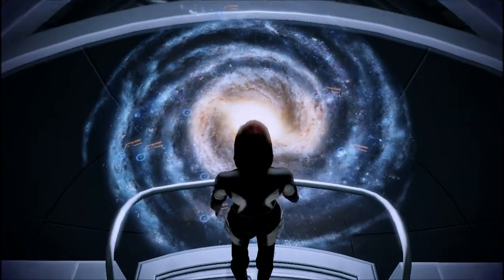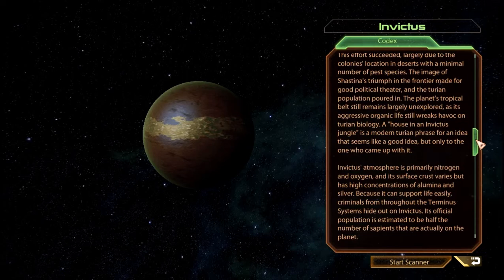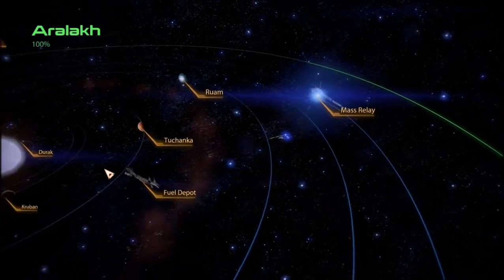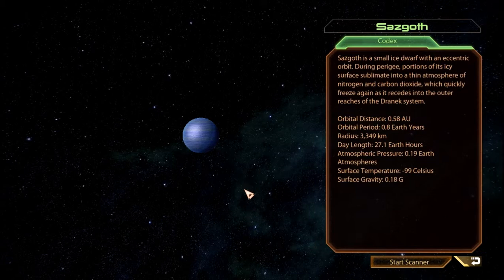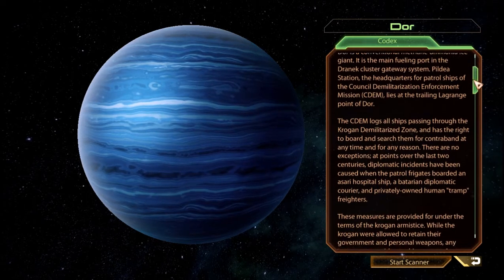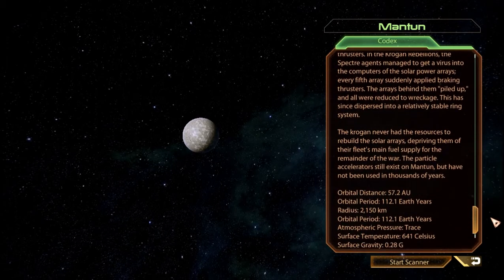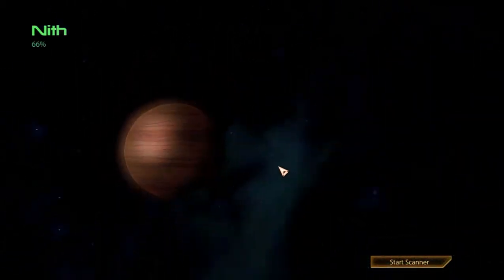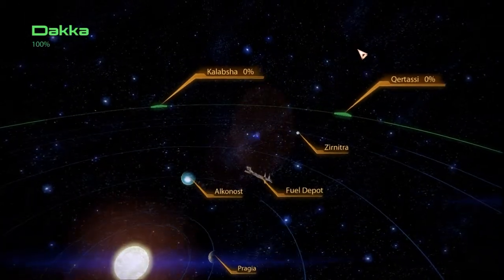Let's Play! Mass Effect 2 - S27 P1 - Sidequest Hunting Never Ends!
So apparently the planets in the universe exist to provide hiding places for criminals. (This video is all planet description reading. If you're bored of hearing about wondrous planets crawling with criminals, skip to the next video.)

Please note that this is the PC version.

This game is rated M for Mature. If your parents would clobber me over the head for letting you see this, please save me the grief and don't watch it.